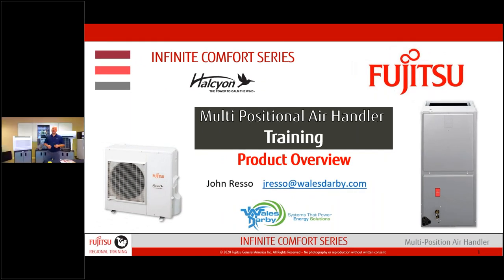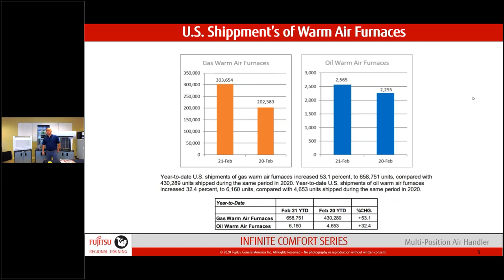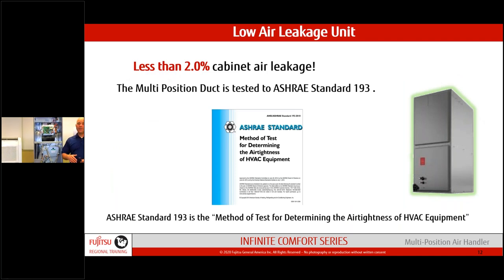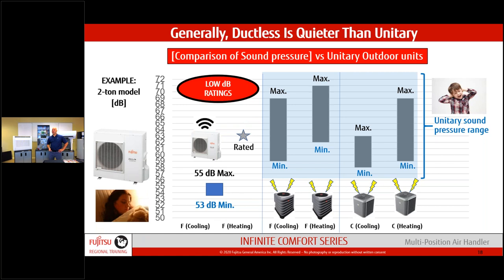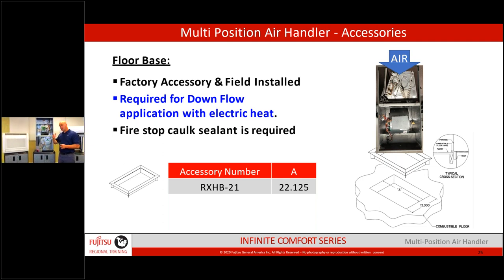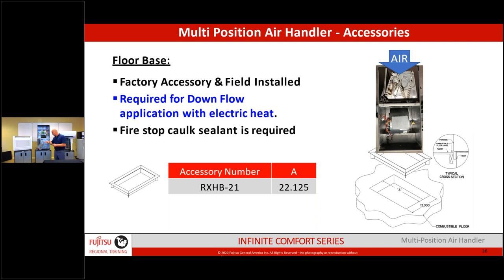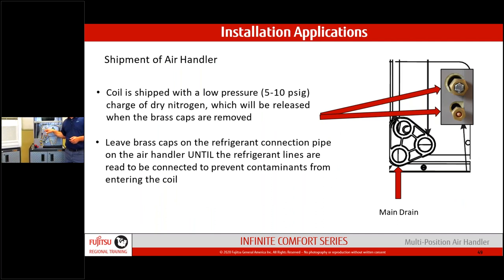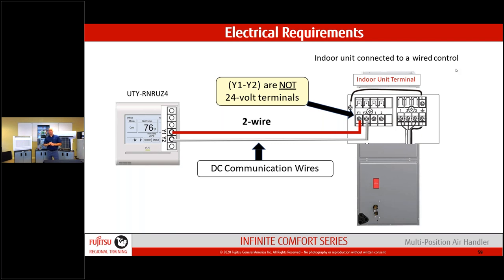Fujitsu Multi Positional Air Handler Training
Wales-Darby HVAC Insider John Resso teaches us everything about the new Fujitsu Multi Positional Air Handler.  for our free comprehensive library of HVAC Training and certification videos.